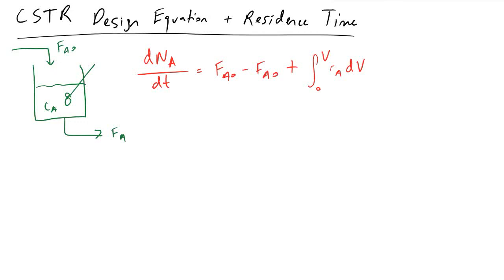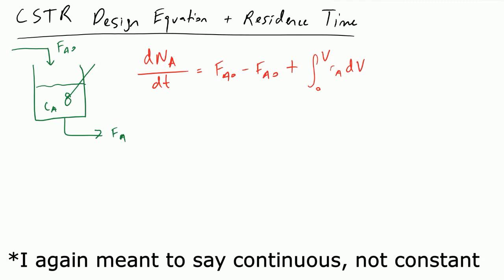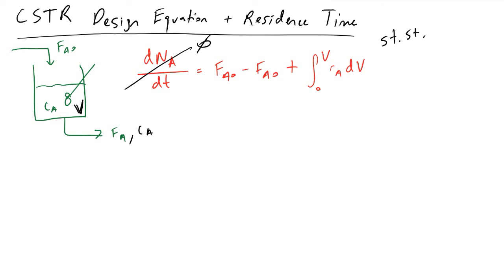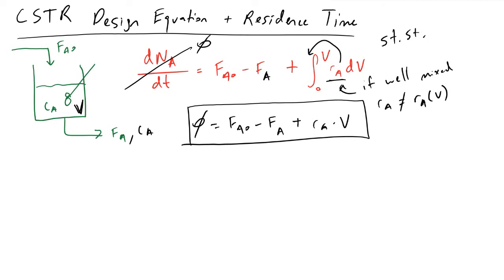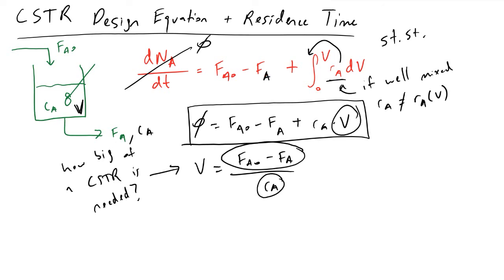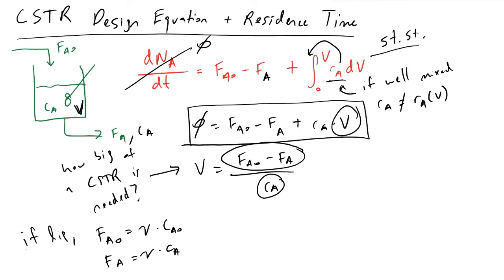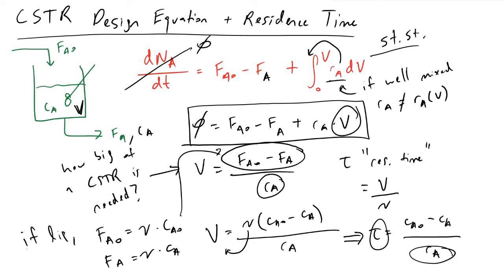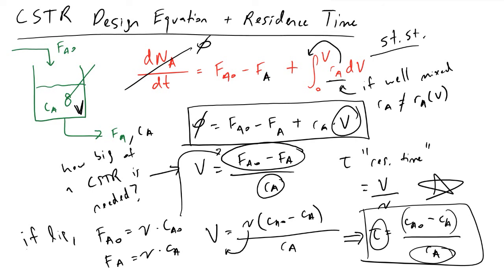Continuous Stirred Tank Reactor CSTR Design Equation and Residence Time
I work through the derivation of the design equation for a CSTR at steady state with liquid phase reactions and show how the residence time and volume required depend on our rate of reaction and desired flow rates.